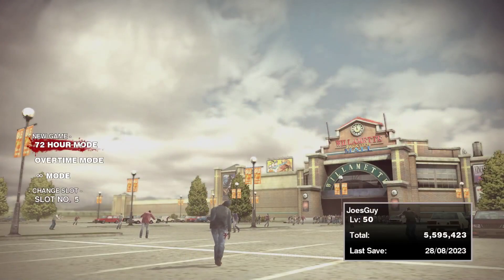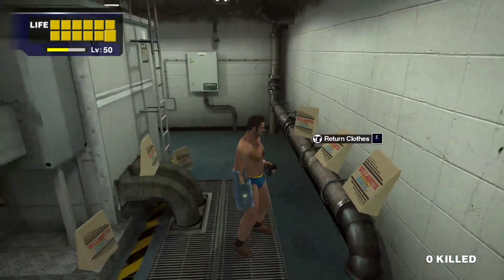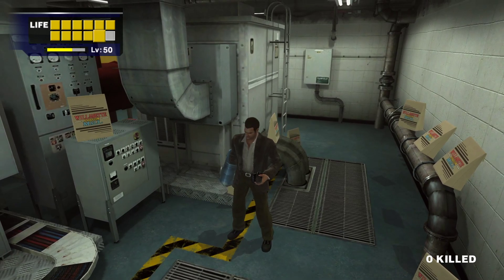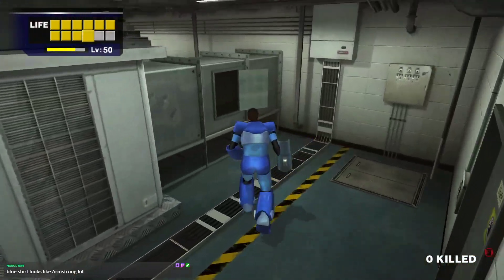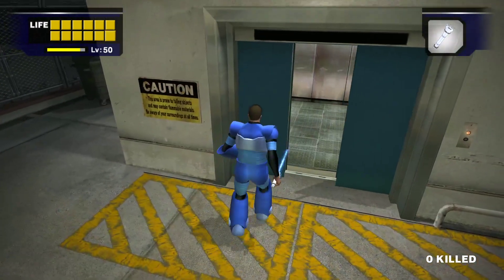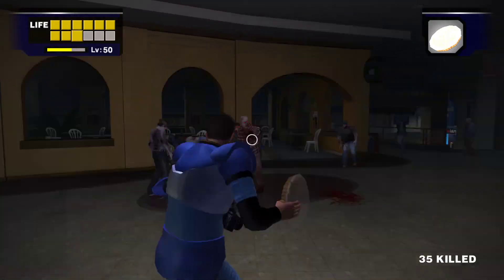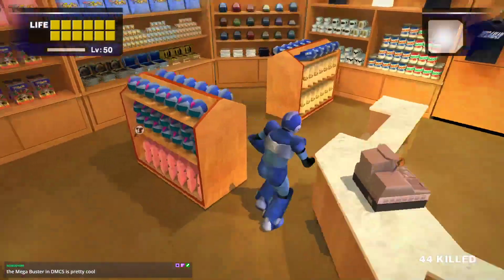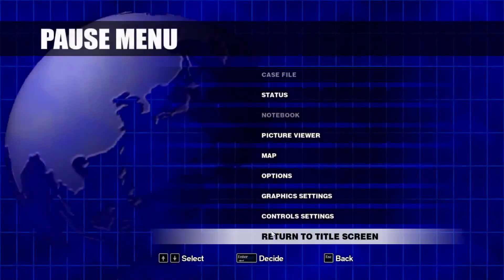Dead Rising - Unlockables and Infinity Mode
Let's check out some of the nifty unlockables you can acquire in this game in the special Infinity Mode!